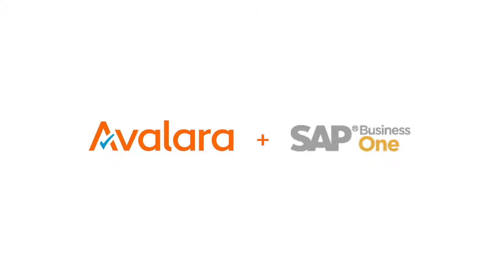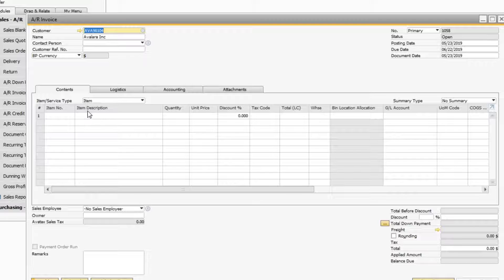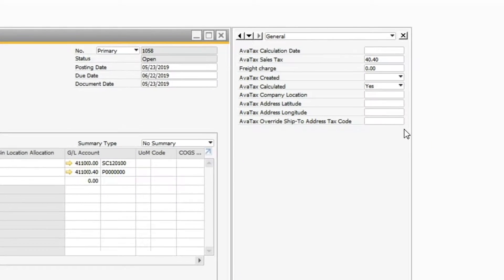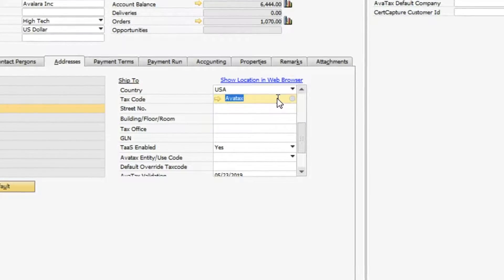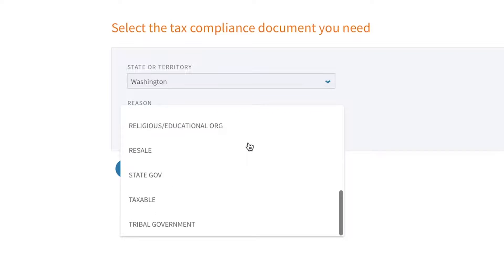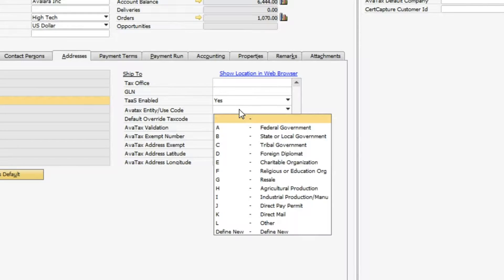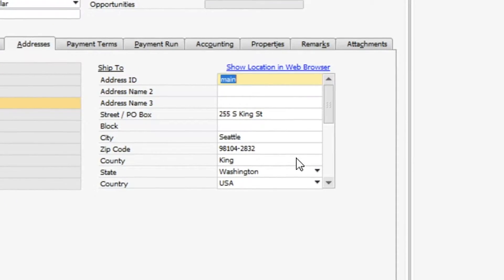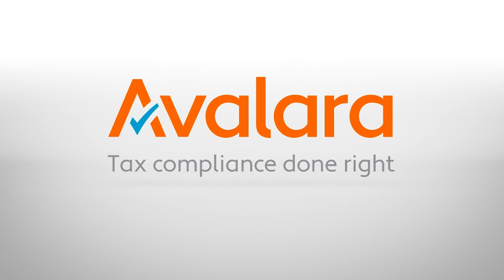SAP Business One + Avalara Demo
In this short demo, you’ll see how Avalara integrates directly with SAP Business One.

Calculate rates, prepare returns, manage exemption certificates, and more, right from your software. In this video, you'll learn about sales and use tax calculations, managing exemption certificates, and filing returns.